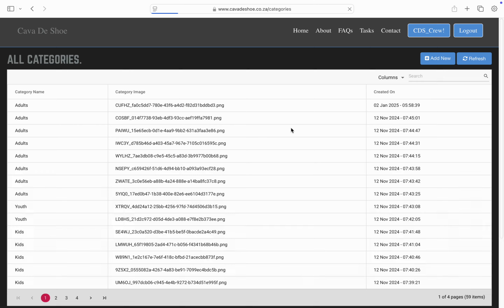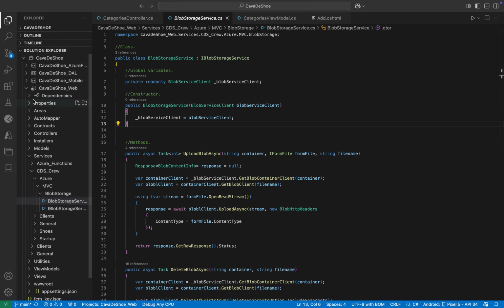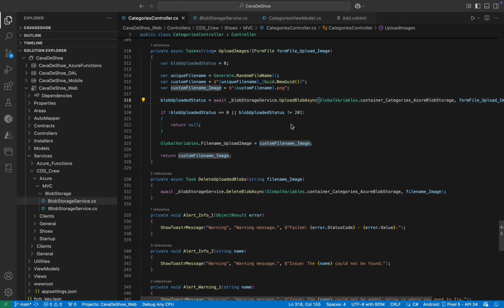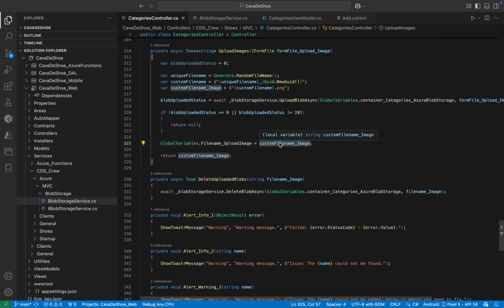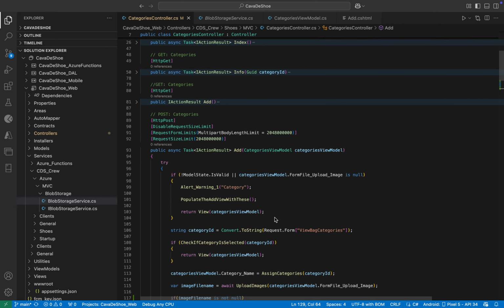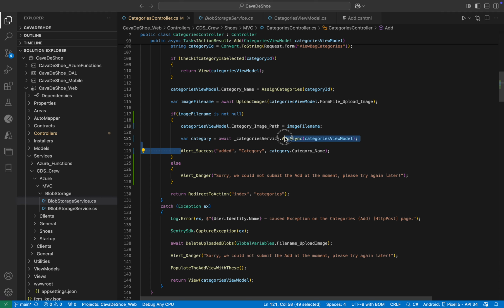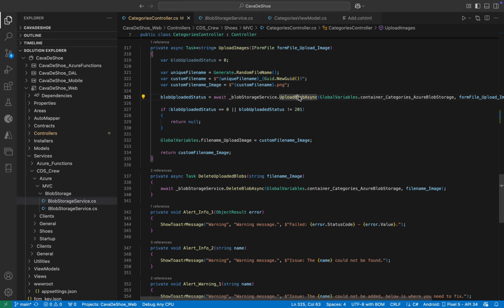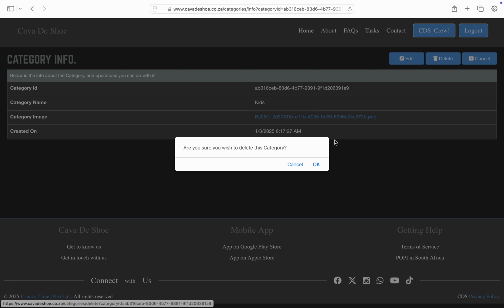#19 Part 2 of Uploading Images to Azure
Here we look at using Azure to Upload the Images in ASP.NET Core MVC.